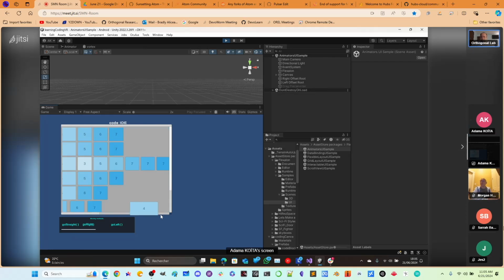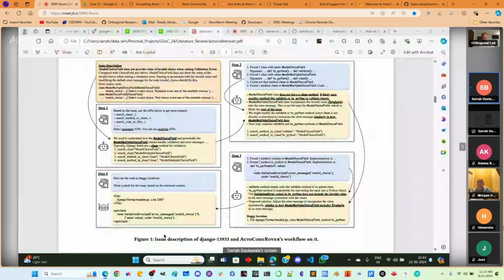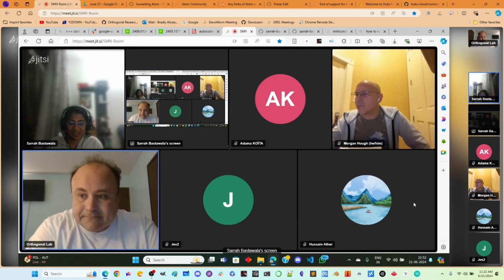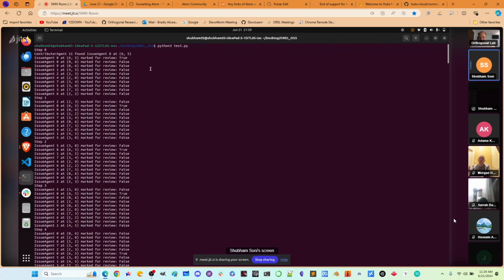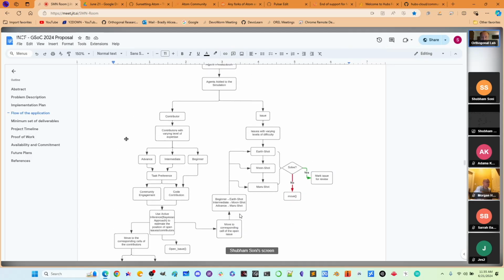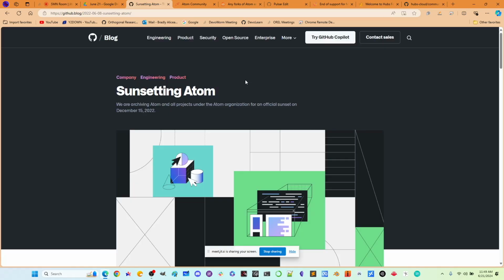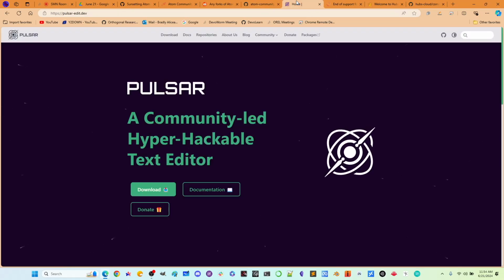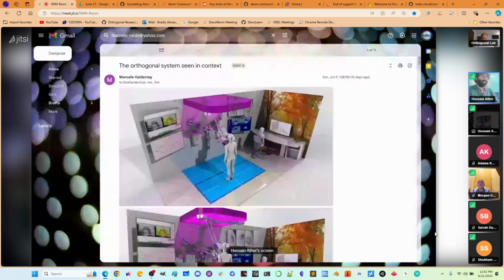GSoC/Open source 6-21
Attendees: Jesse Parent, Morgan Hough, Hussain Ather, Sarrah Bastawala, Himanshu Chougule, Shubham Soni, Adama Koita, and Bradly Alicea.

Multi-agent Reinforcement Learning and reward structure for open-source community sustainability. LLMs for synthetic project contributions and open-source community modeling. Virtual modeling tasks for teaching coding and related problem-solving. Janus sphere modeling, biophysics, and shader representations. What happens when your favorite software reaches end-of-life? Life extension through community editions (Hubs and atom.io).